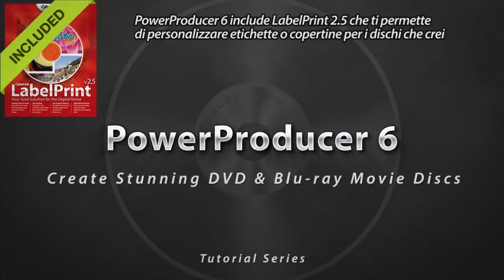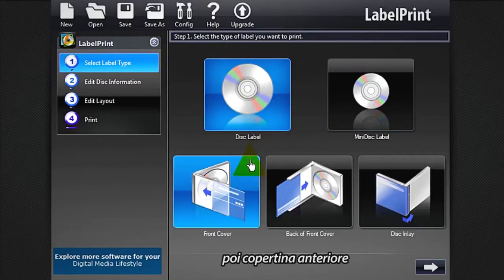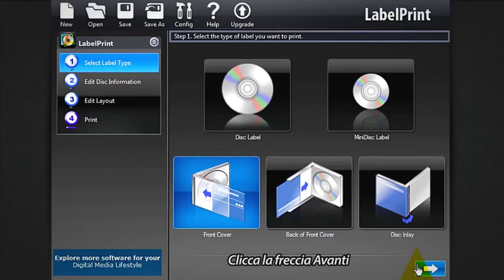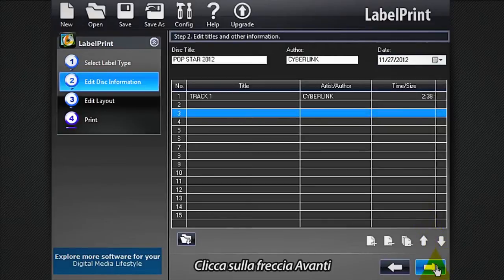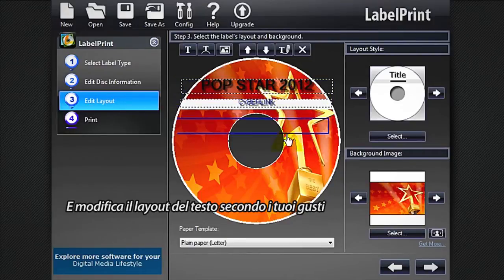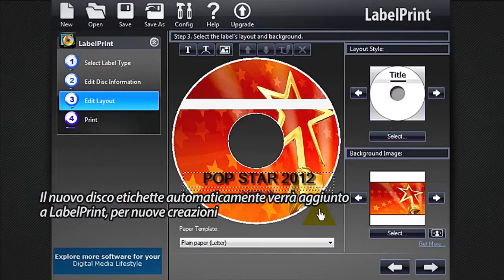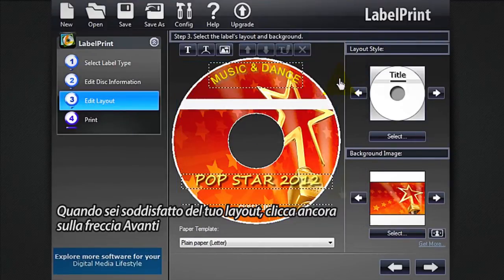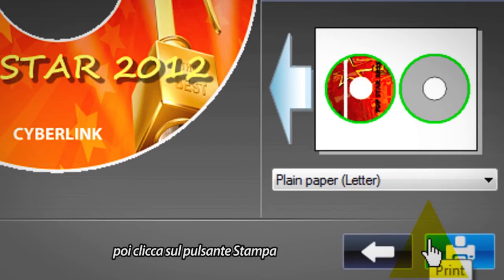CyberLink Power Producer 6 - LabelPrint 2.5 - Stampare Etichette